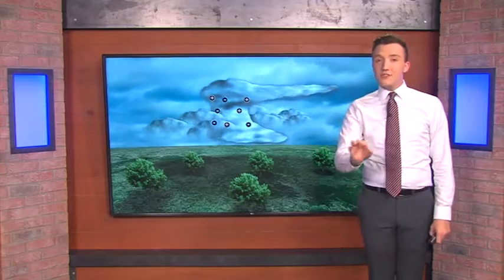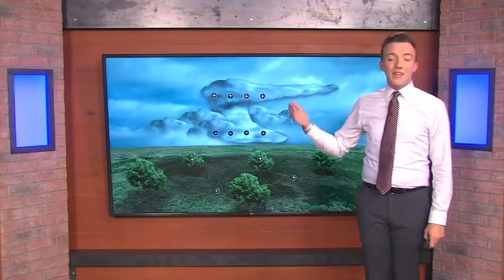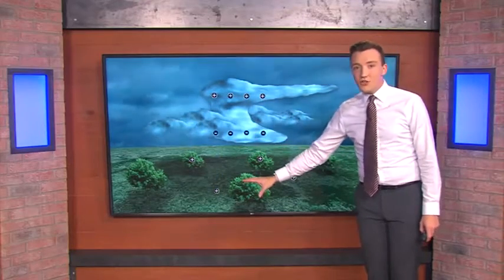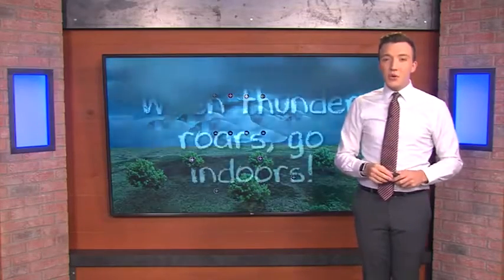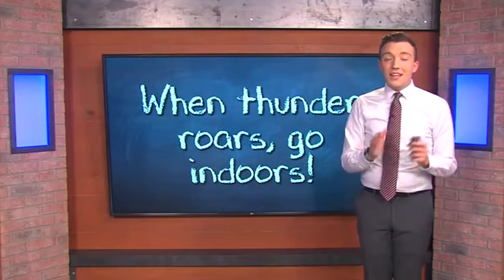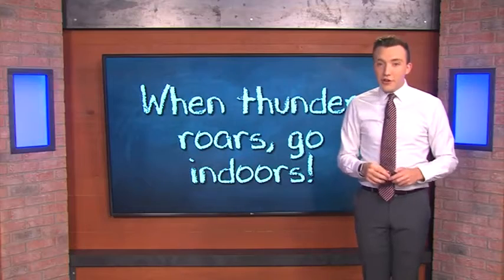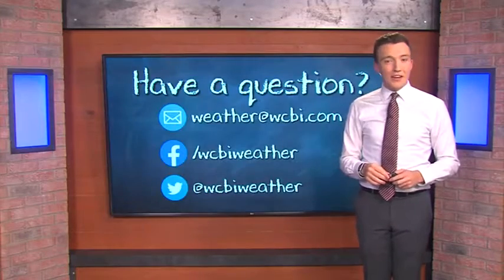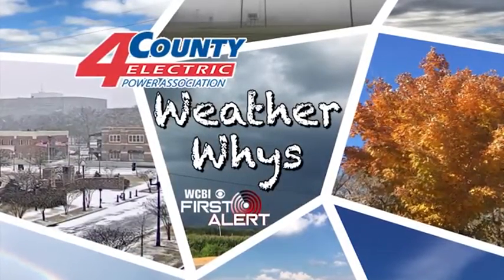Weather Whys 11/29/20 - Lightning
Meteorologist Trevor Birchett explains lightning in this week's Weather Whys.